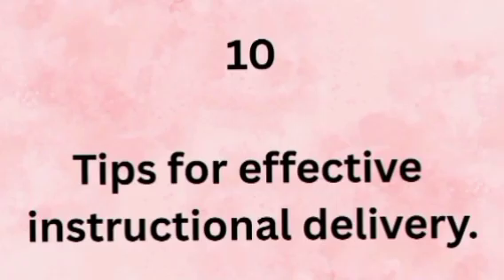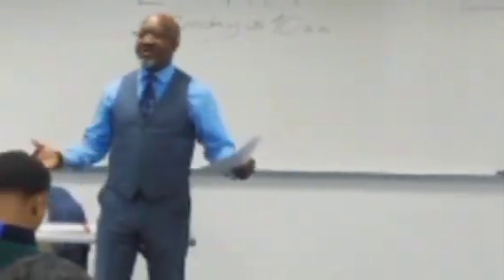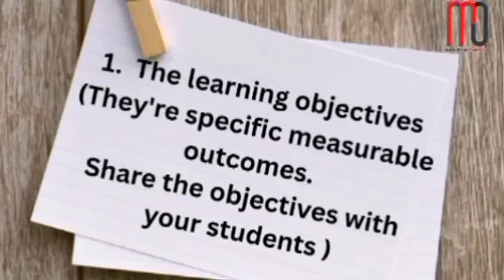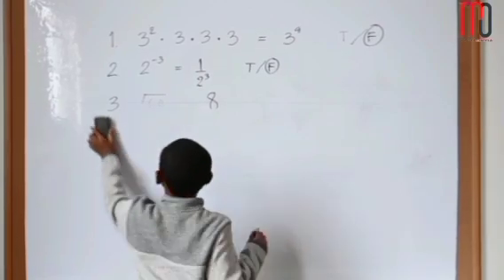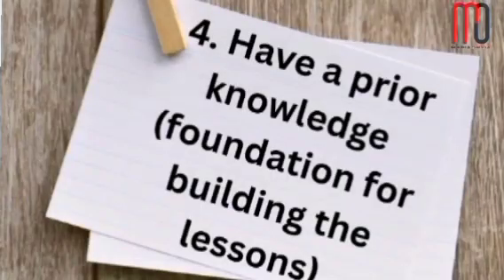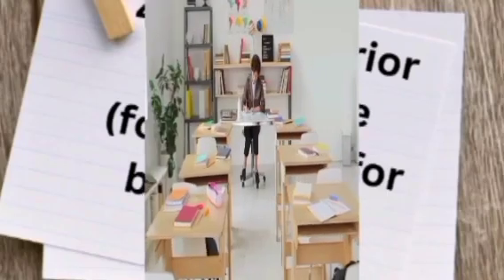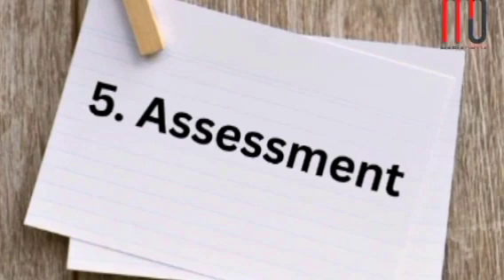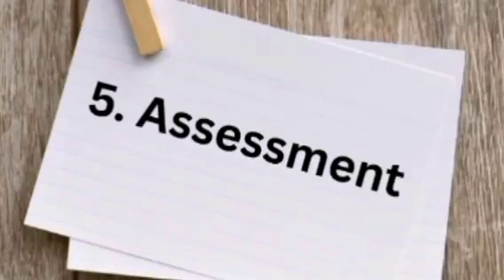YouCut 20250509 060213181